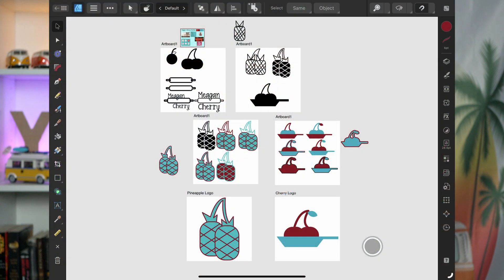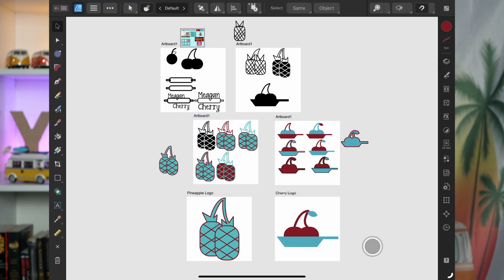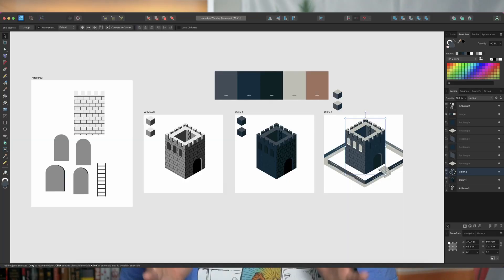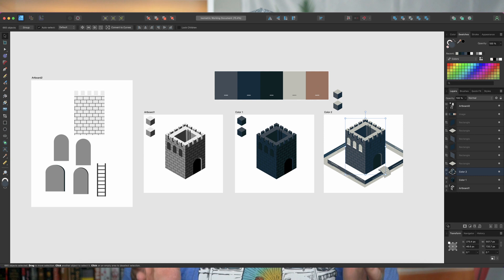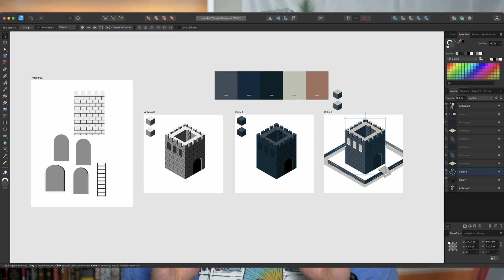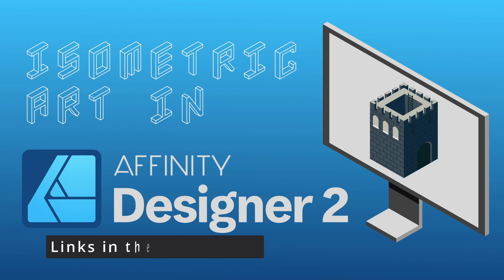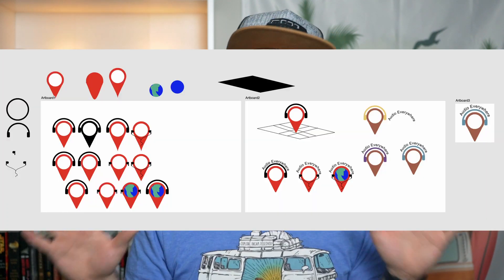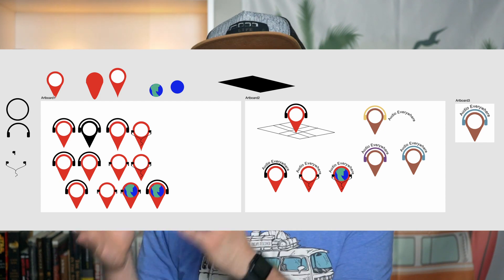Why Iteration Matters in Design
This week we discuss another critical design skill, iteration!

Newest course!